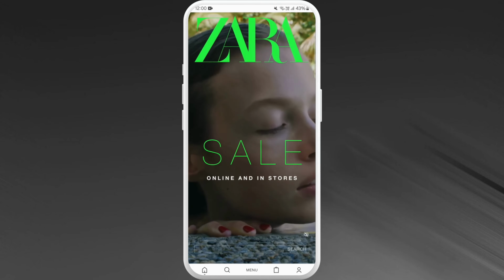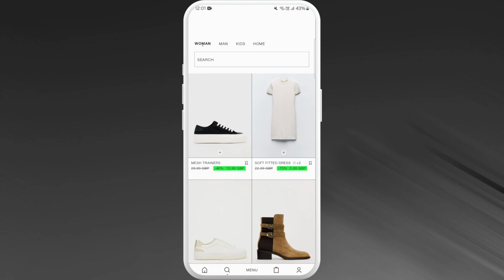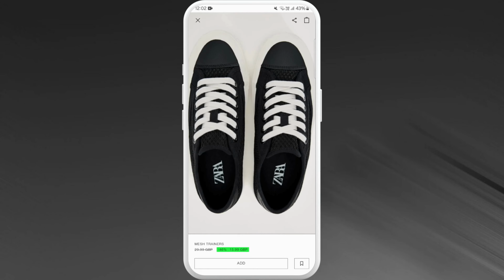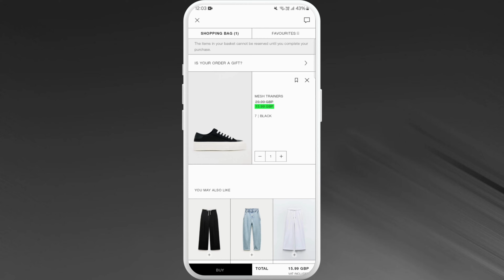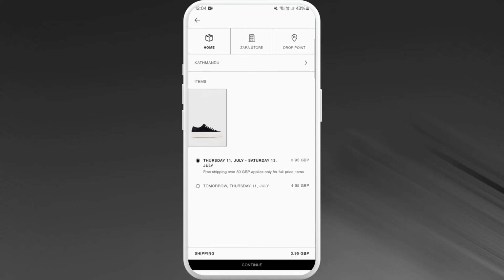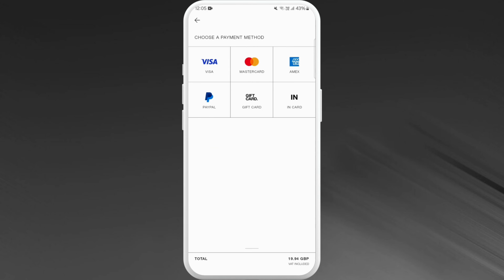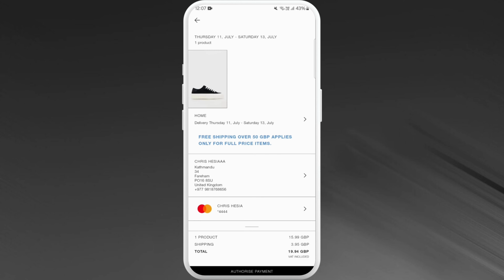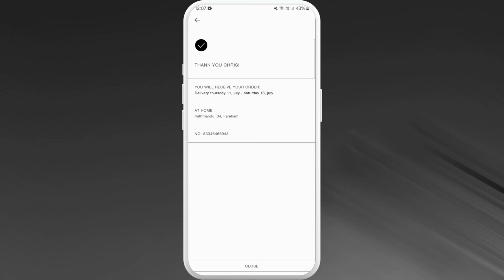How to Order an item in Zara App 2024?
In this video, we'll walk you through the process of ordering items in the Zara app. Whether you're shopping for the latest fashion trends or stylish accessories, placing an order with Zara is quick and convenient with our detailed instructions.